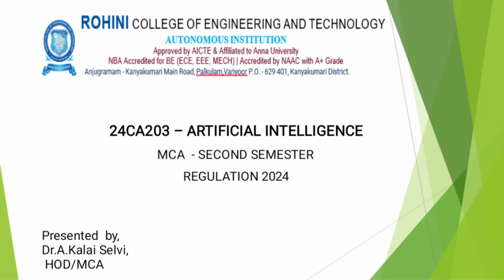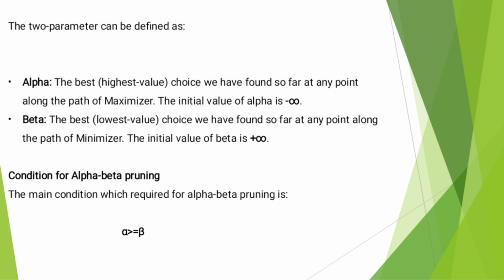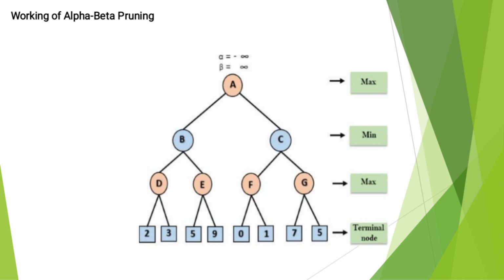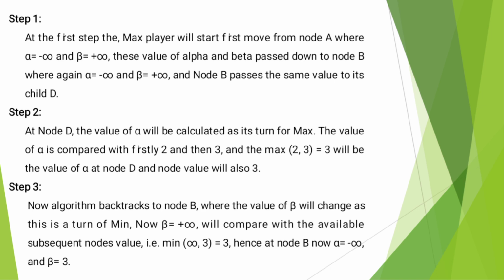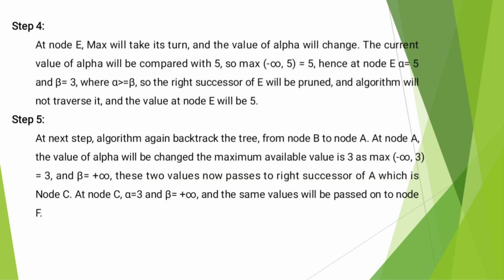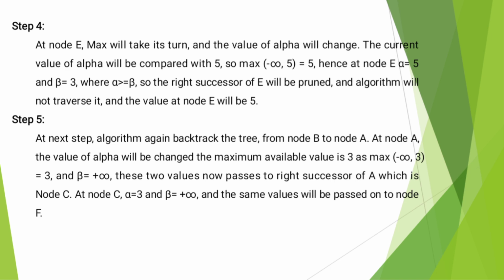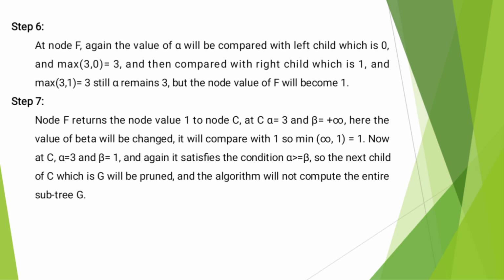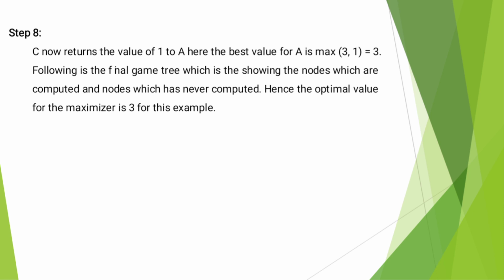Alpha Beta pruning